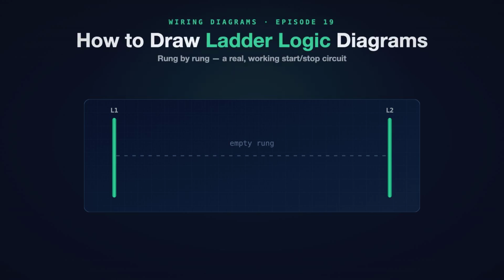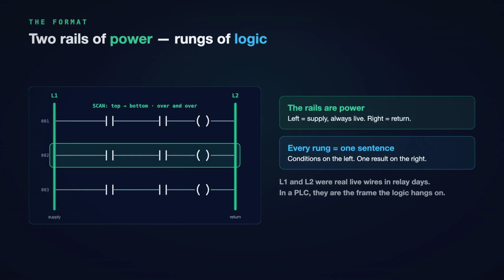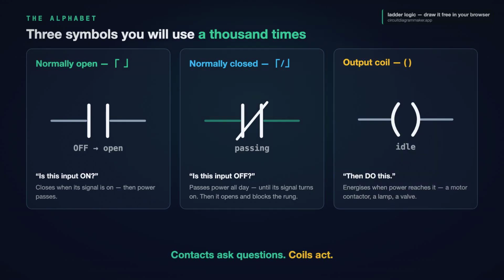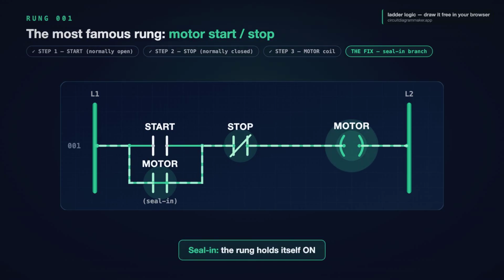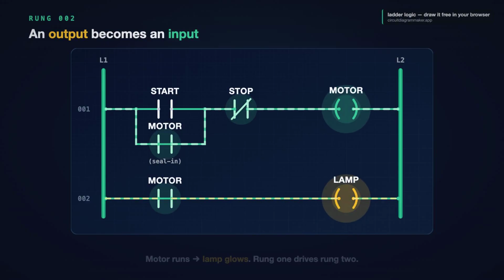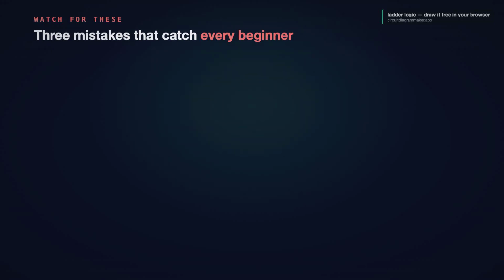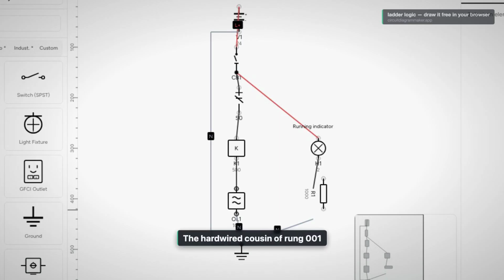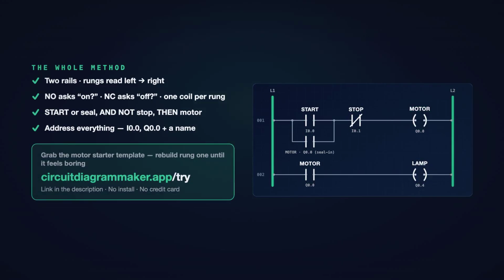How to Draw Ladder Logic Diagrams (Beginner Tutorial)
Learn how to draw ladder logic diagram rungs step by step, then draw the same start/stop circuit yourself in the free browser editor

A ladder diagram is two vertical power rails connected by rungs, and every rung is one sentence of logic. Conditions sit on the left as contacts, one output coil sits on the right, and power flows left to right only when every condition is true. A PLC reads those rungs top to bottom, over and over, which is why this drawing style still runs most of the world's machines.

This tutorial builds the most famous rung in industrial history: the motor start/stop circuit with a seal-in. A normally open START contact, a normally closed STOP contact, and a MOTOR coil go on the rung element by element. Then the seal-in branch — the output's own contact wrapped around START — so one press latches the motor on and the STOP button drops it out. A second rung adds a running-indicator lamp and shows the trick that makes ladder logic powerful: every output can be used as an input anywhere else in the program.

You also learn to read a rung like a sentence (IF start OR seal AND NOT stop THEN motor), how I/Q addressing works (I0.0, I0.1, Q0.0 — and how Allen-Bradley writes the same idea), and the three classic beginner mistakes: output coils in series, contact vs coil confusion, and the missing seal-in.

At the end the same logic is opened as a real DOL motor starter control circuit in the free CircuitDiagramMaker editor, and a DC simulation overlays real voltages and currents on the wires — 24 volts from the control supply, with the running lamp's current right on the diagram. For executing ladder programs scan by scan, our sister PLC simulator is linked below as well.

— sister tool: full PLC ladder-logic simulator

— Chapters —
0:00 Draw a ladder logic diagram from a blank rung
0:37 What a ladder diagram is: rails and rungs
1:26 Draw along free in your browser
1:40 Core ladder logic symbols: NO, NC, coil
2:30 Drawing rung 1: the start/stop seal-in
3:57 Reading a ladder rung like a sentence
4:29 Rung 2: the indicator lamp
5:03 Addressing and naming: I0.0, Q0.0
5:51 Beginner ladder diagram mistakes
6:41 Ladder diagram in the free editor + simulation
7:53 Recap — draw your first ladder logic diagram